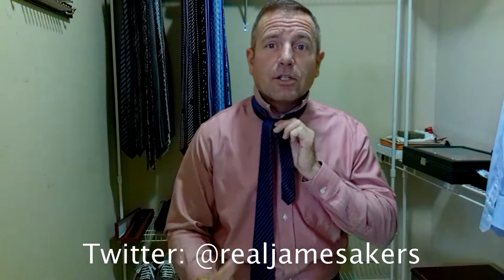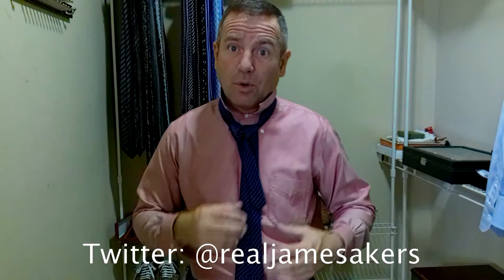Turnbull and Asser Tie, Zegna Suit, Salvatore Ferragamo Belt and Shoes | How To Tie a Tie Tutorial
🌟James Akers ties a beautiful blue Turnbull and Asser Tie with red stripes and matches it with a gray Zegna suit, red Brooks Brothers shirt, black Salvatore Ferragamo Belt and shoes.

📺 Watch my previous video:
⌚ SCHEDULE:
Every Week